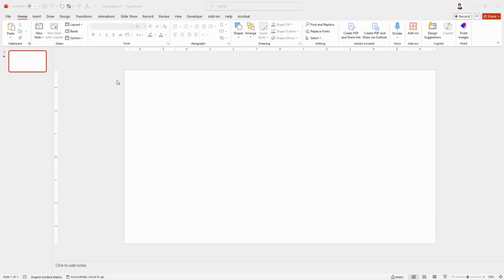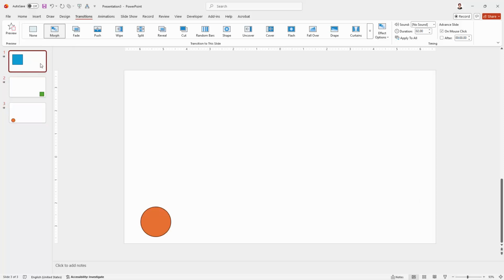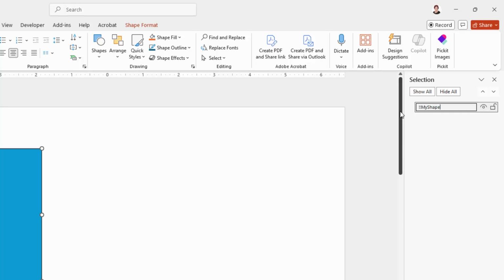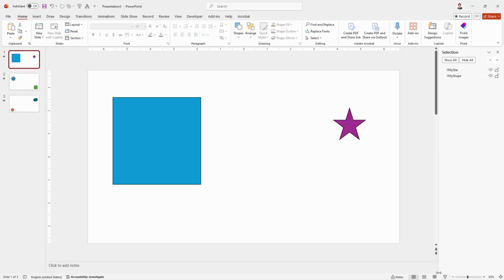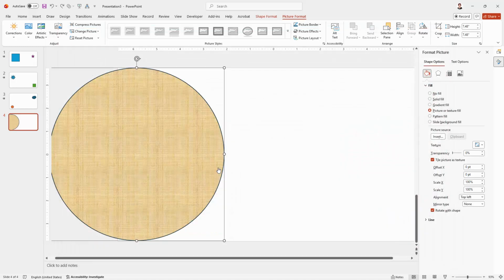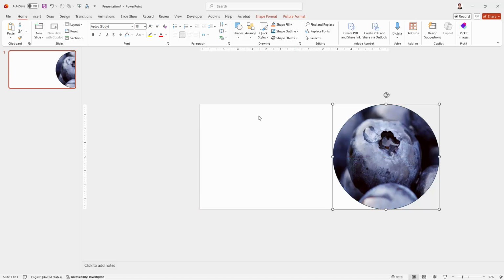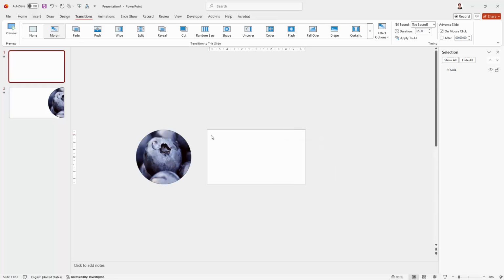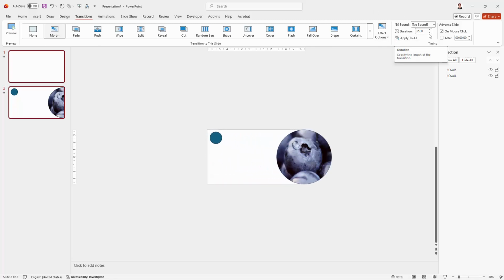Create smooth PowerPoint Animations with Morph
In this tutorial you will learn how to use the Morph transition to create smooth and professional looking animations between slides.
This video is designed for beginners, so I'll walk you through everything step by step. You will see how to duplicate slides, move objects, and apply the Morph transition so PowerPoint creates smooth animations automatically.
Morph is one of the easiest ways to create impressive animations without needing to learn more complex animation features. It is perfect for presentations, tutorials, and storytelling slides.
• set up slides for Morph
• move and resize objects for animation
• apply the Morph transition correctly
By the end you will be able to create clean and engaging slide animations with very little effort.

IF YOU LIKED THIS VIDEO YOU MAY LIKE THESE SIMILAR VIDEOS:
Auto Play Photo Slideshow in PowerPoint - Super Quick & Easy to Make & Edit GROUP 1